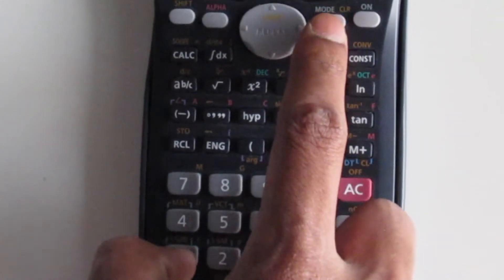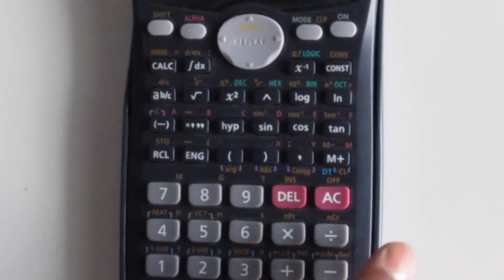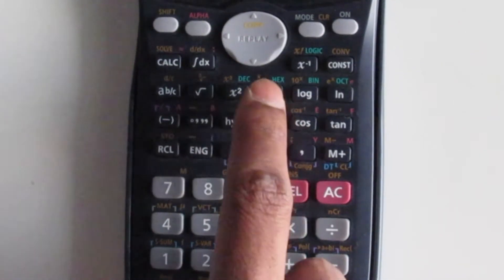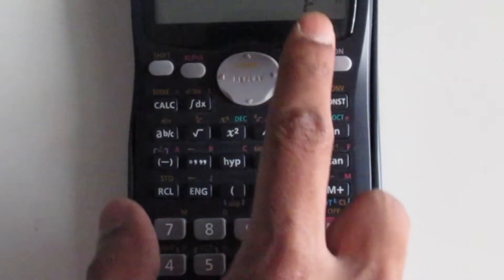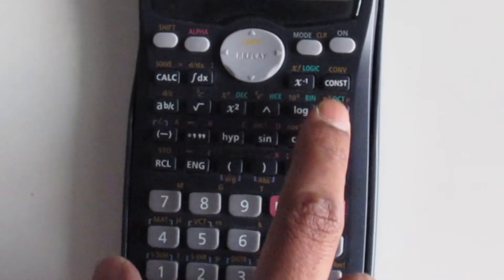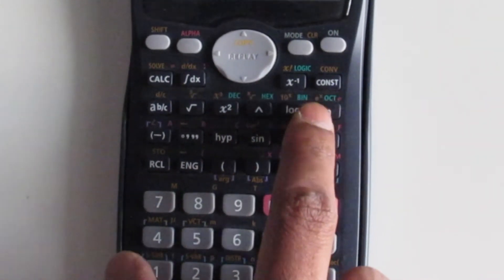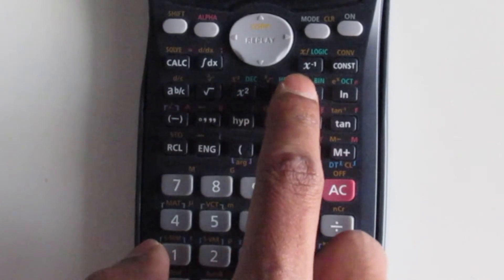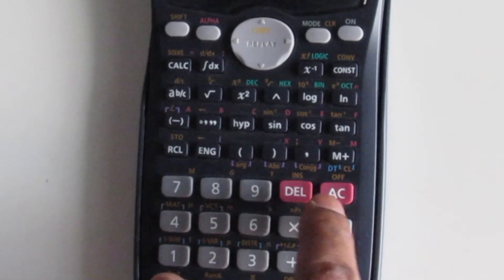Converting the base of a number in Casio fx-991MS calculator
How to convert numbers in the decimal system to different bases.